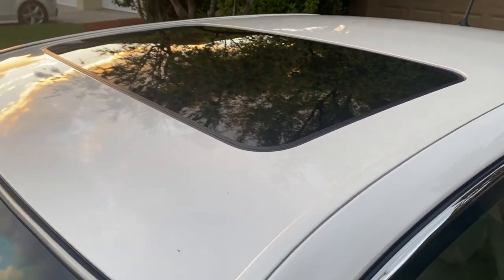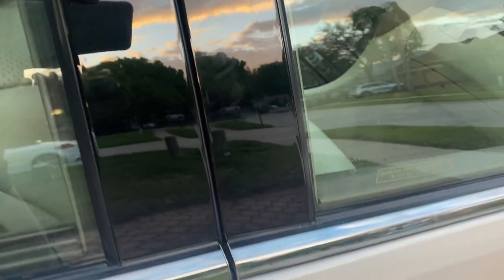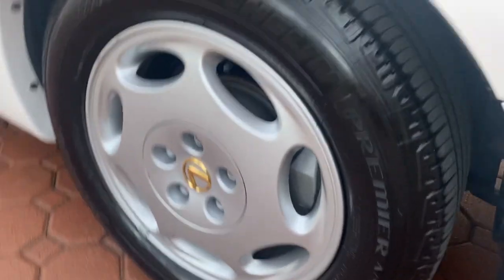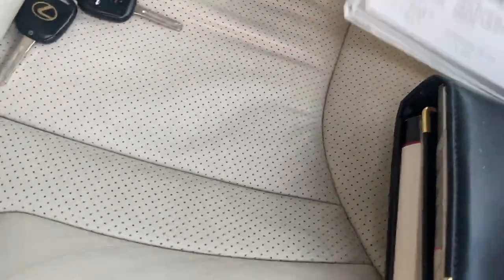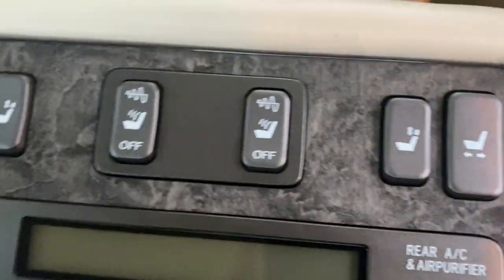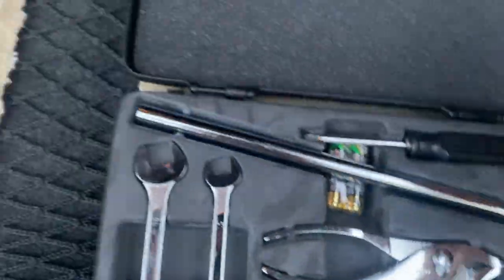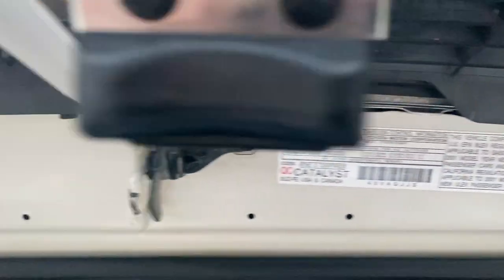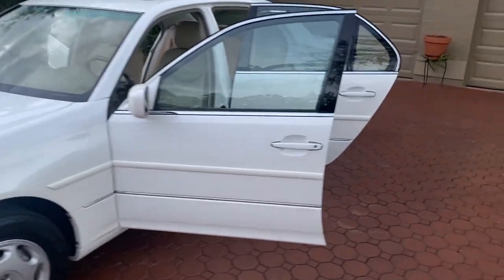01 LEXUS LS460 M.S.R.P. $68,460.00 (ULTRA LUXURY PACKAGE) IT HAS EVERYTHING 1 ELDERLY FL OWNER MINT!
ONE OF THE NICEST LEXUS LS430'S WITH THE "ULTRA LUXURY PACKAGES" ON THE PLANET...M.S.R.P. $68,460.00. ONLY 11,999.00. CALL JACK .1 ELDERLY FL OWNER